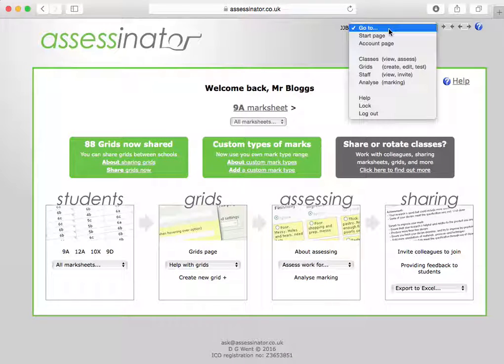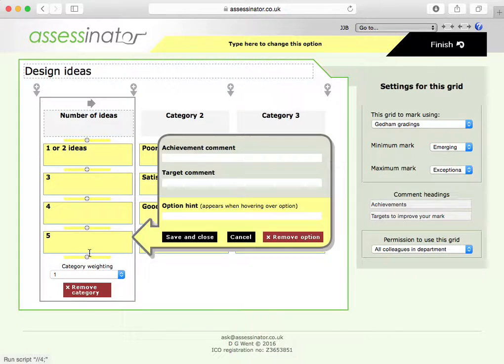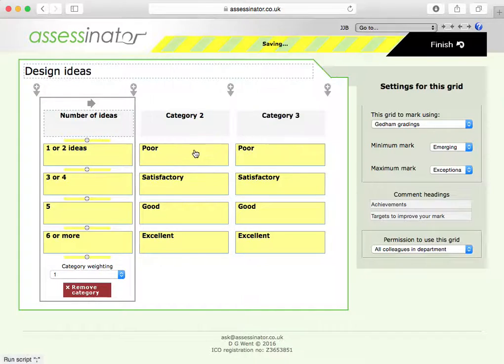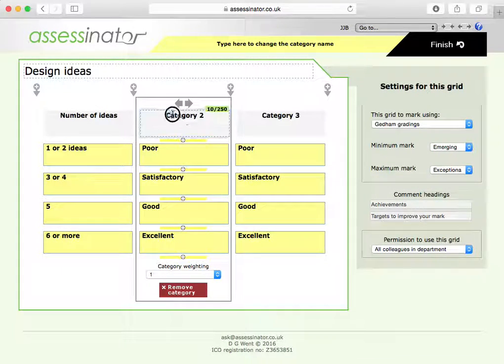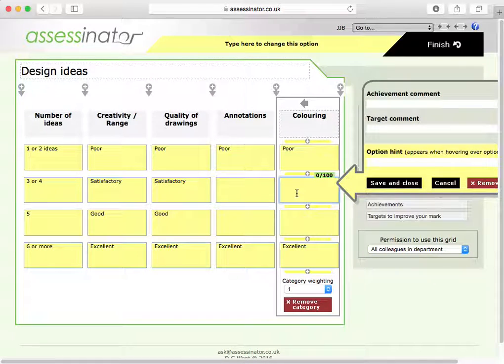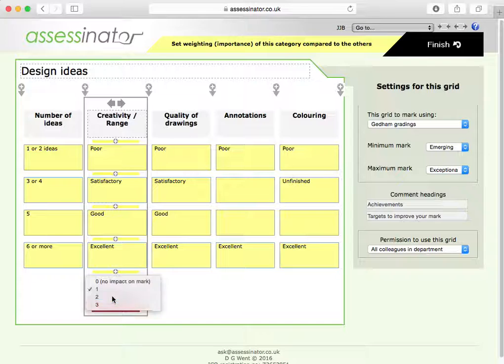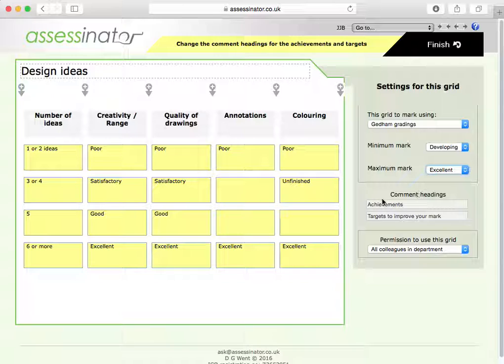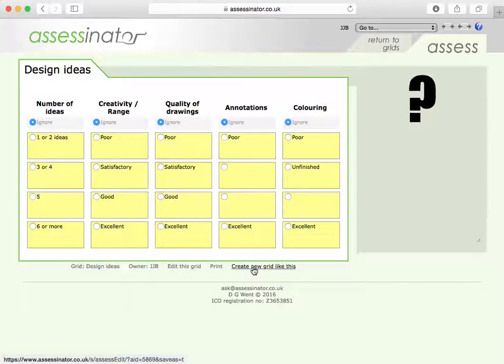Creating an assessment grid